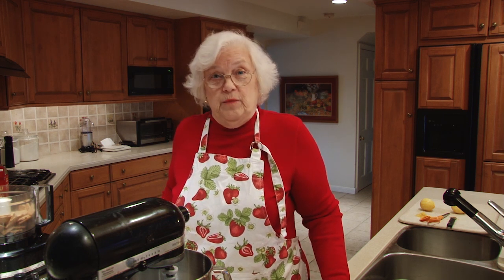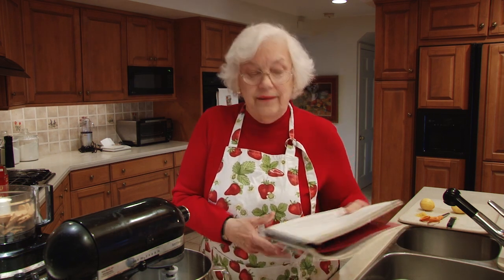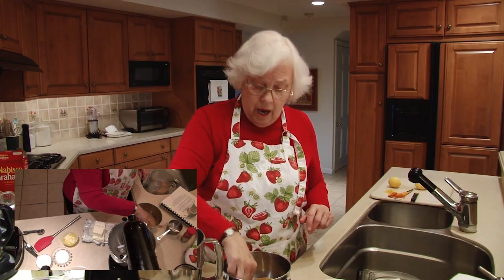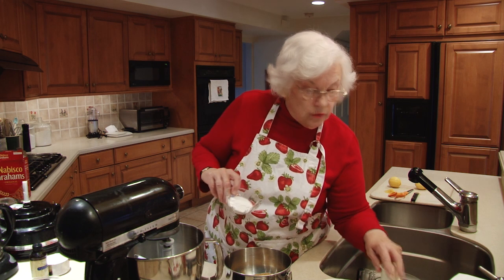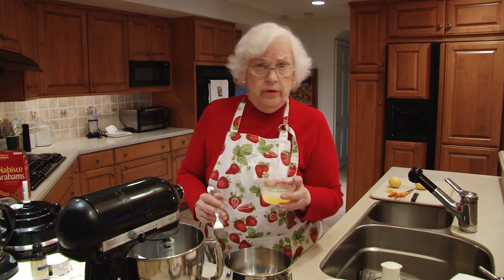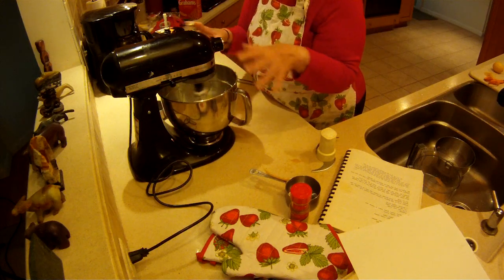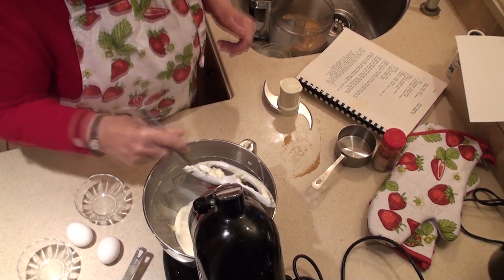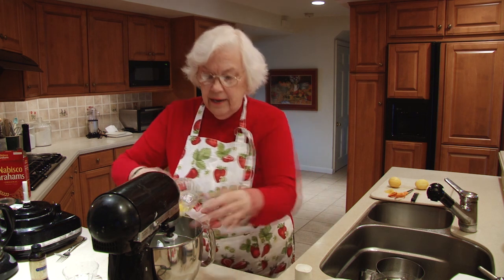Nana's Delicious Cream Cheese Pie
The ingredients and Instructions are as follows:
 CRUST-1 cup graham cracker crumbs, 2 Tblsps. sugar, 1/4 cup(4 Tblsps.)melted butter
Combine and press on bottom and sides of 9 inch pie plate

FILLING 12 oz. cream cheese, 3/4 cups sugar, 2 eggs, 1 tsp. vanilla extract, 2 tsps. grated lemon peel
Beat cheese and sugar until light. Add eggs ,one at a time.Add vanilla and peel.Pour into crust and bake 35 min. at 350.

TOPPING 1 1/2 cups sour cream, 1/4 cup sugar, 1 tsp. vanilla.
 Combine ingredients. Spread over baked pie carefully(with more in the middle,as it spreads hitting the hot pie) and bake for 10 min. Cool and chill: @NanasCookery